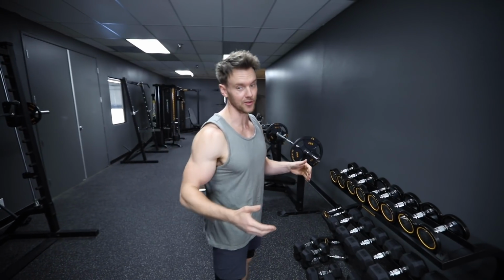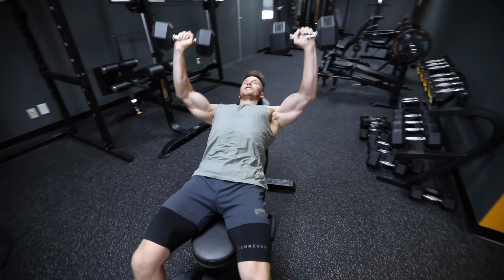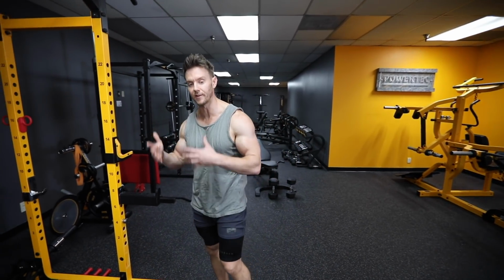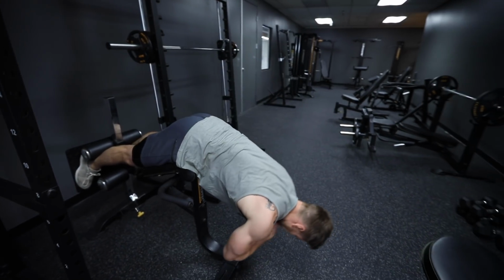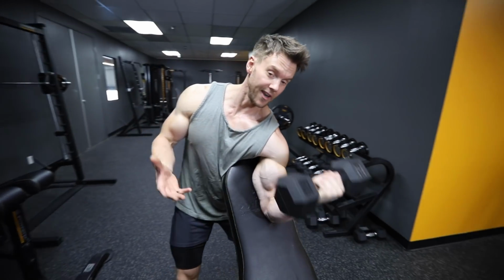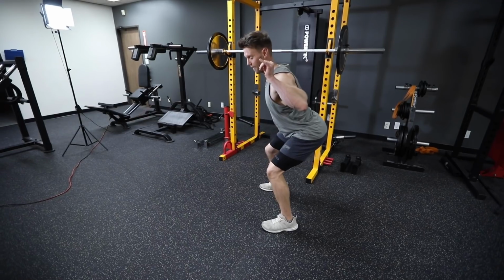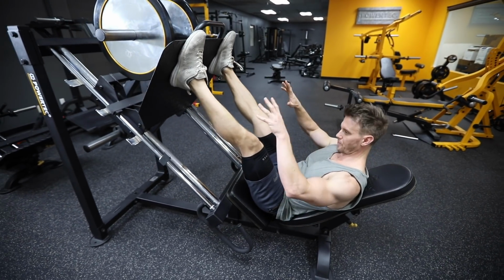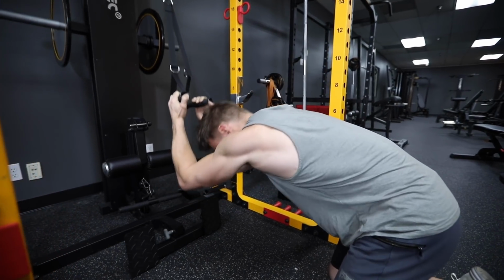My Top Ten Training Tips - IMPROVE YOUR TECHNIQUES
I filmed this video to show ten training tips that I've found to be really beneficial over the years I've been training. This was filmed at the Powertec Fitness HQ (all links to machines can be found below)

All Ultra Lean Videos:    • Ultra Lean Nutrition - Eat Right For Your ...
Youtube Fitness Collaborations:    • The Biggest Names In Fitness
Muscle Group Workouts:    • My Workouts - Rob Riches